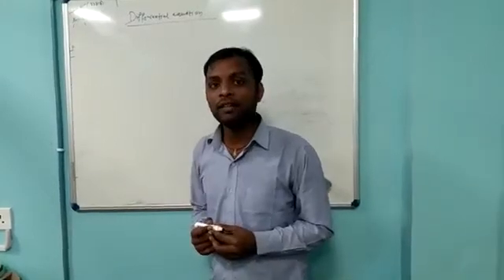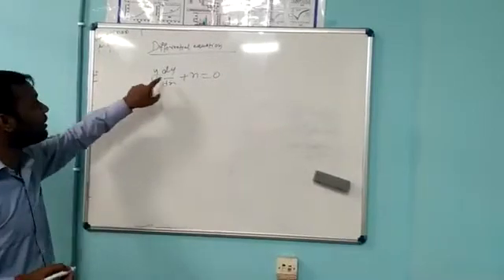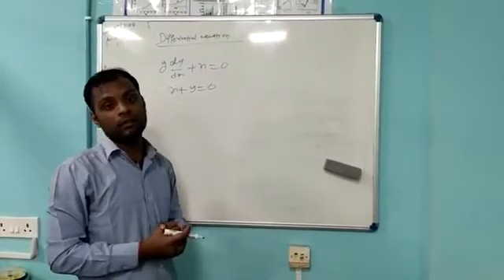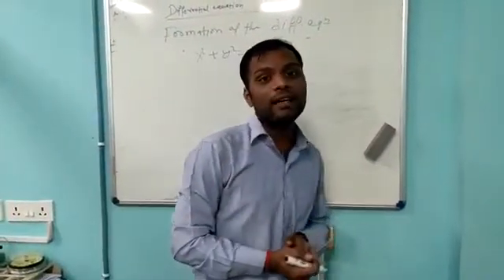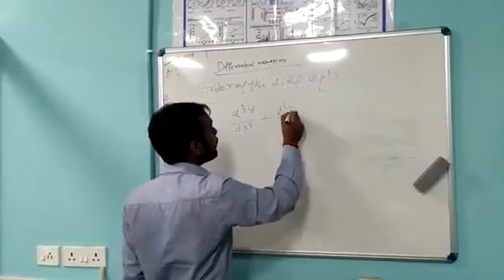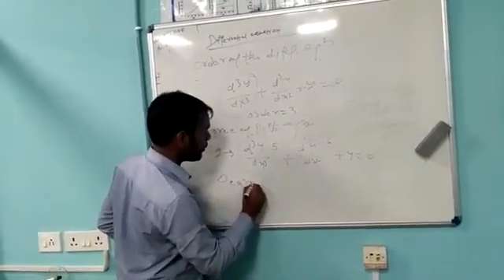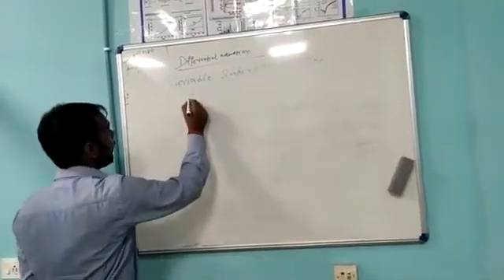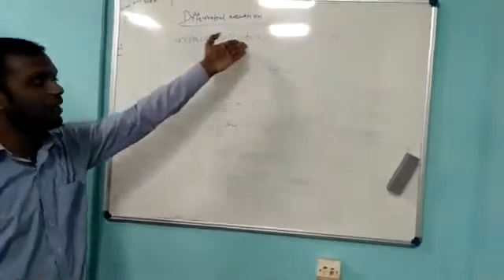Differential equation basic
Nishant kr Sony IIT kgp